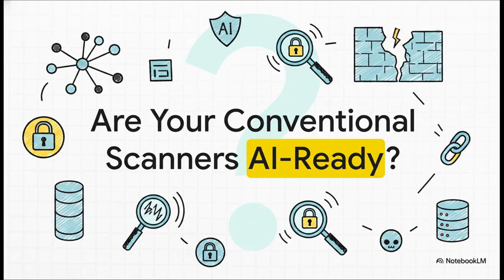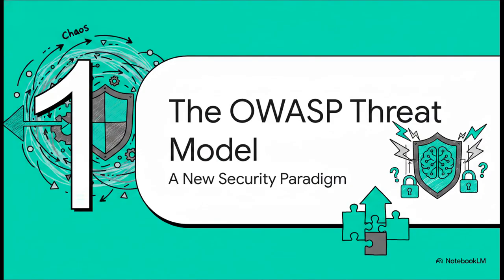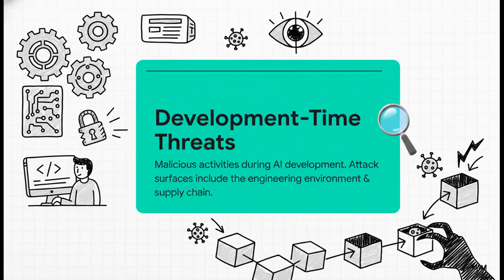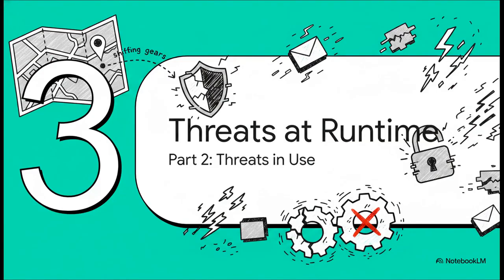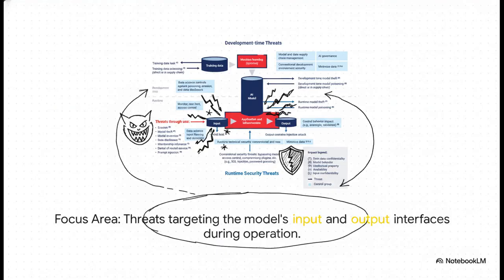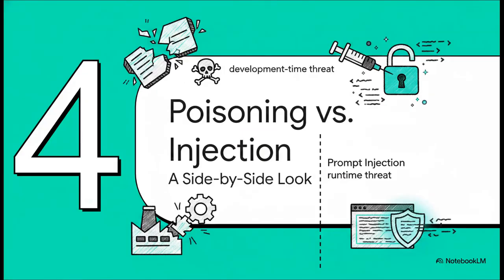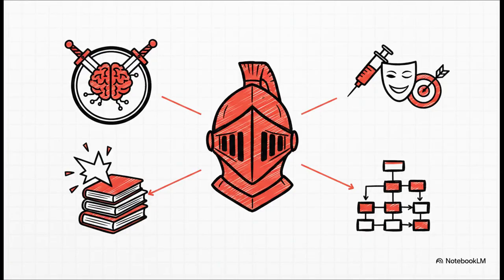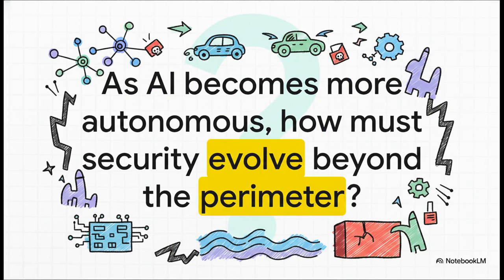ISACA AAIA - Part 14 - The OWASP AI Threat Model: Development and Runtime Risks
This video categorizes the AI threat landscape based on the OWASP AI Threat Model. It distinguishes between development-time threats and runtime threats, detailing specific attack vectors such as training data poisoning and prompt injection attacks.